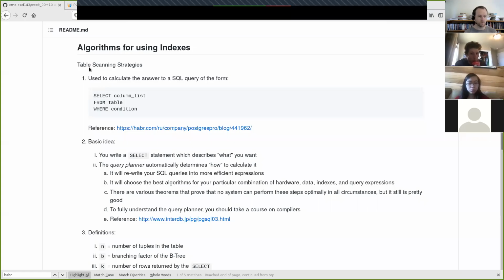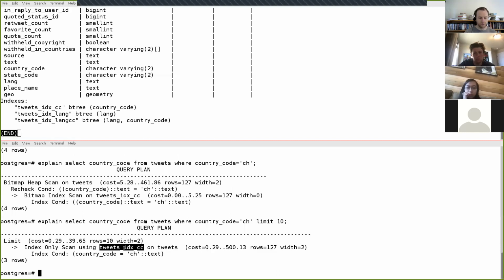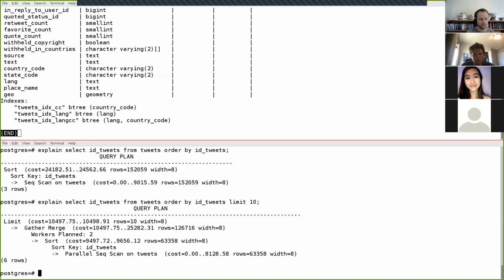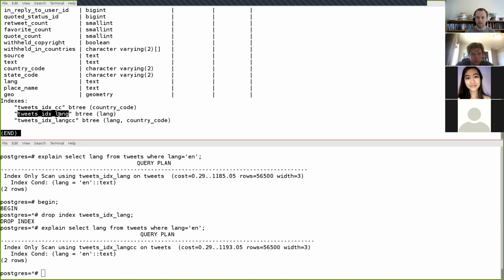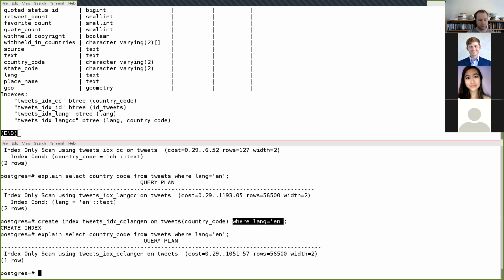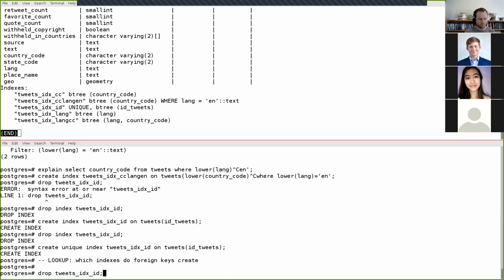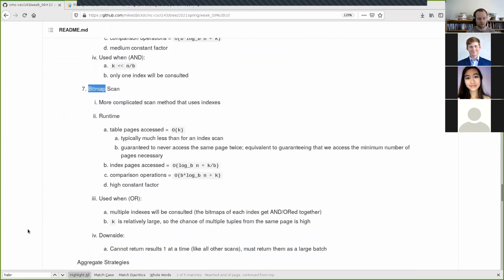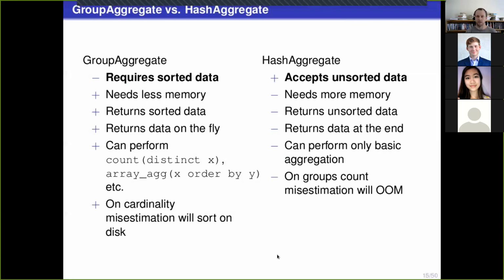2020-04-07: more indexes, aggregation strategies